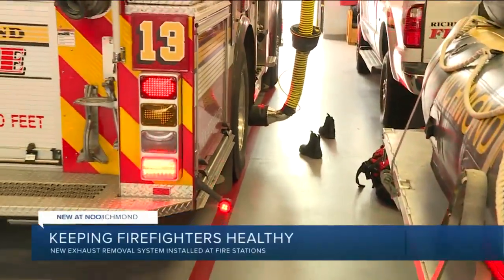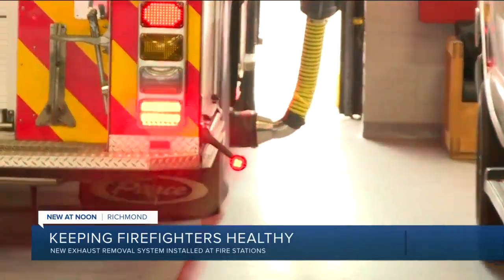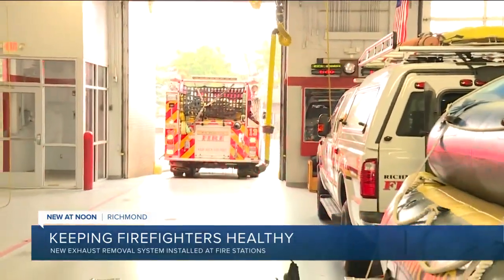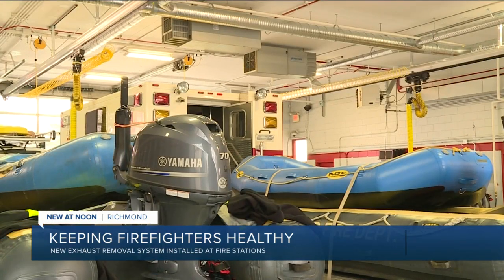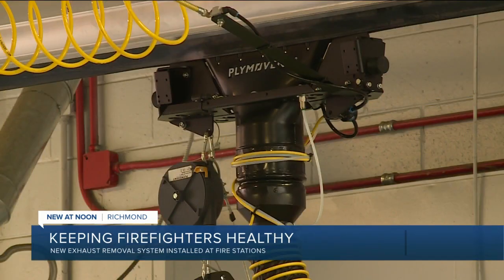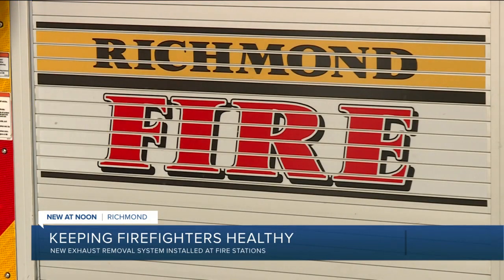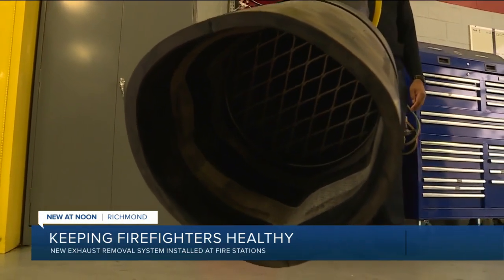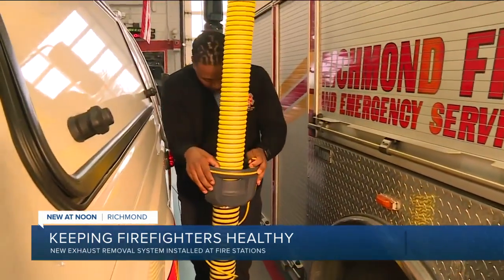Keeping Richmond firefighters healthy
The Richmond Fire Department has a new exhaust removal system installed at four different stations to help make air safer to breathe.